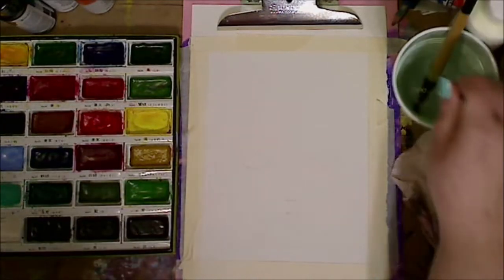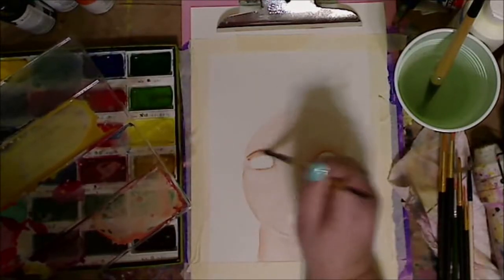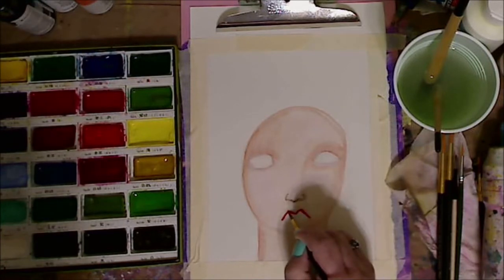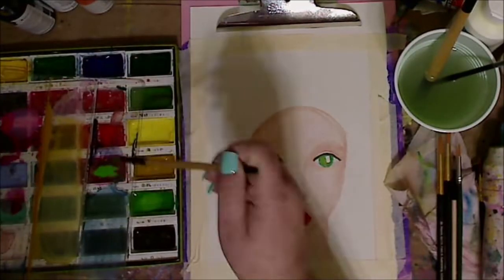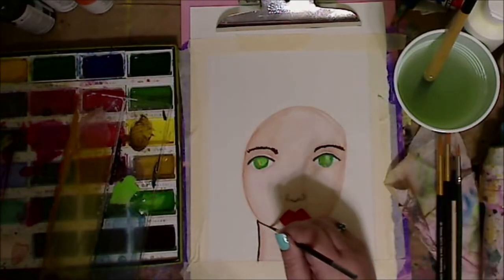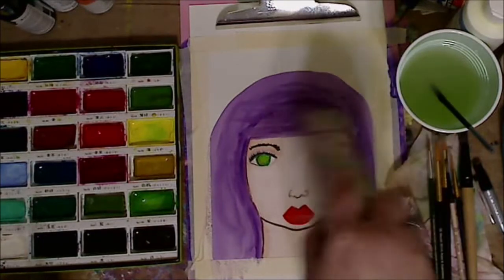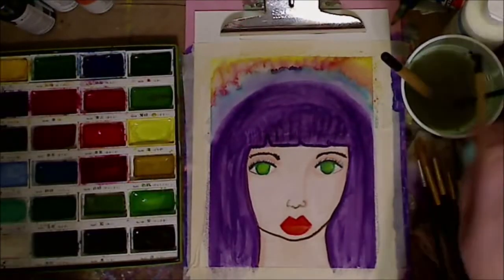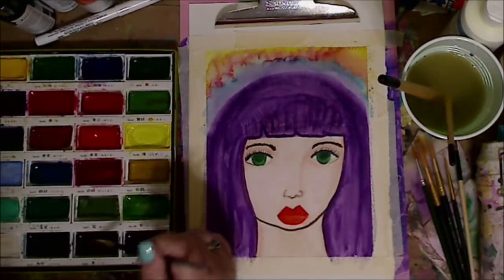Watercolor A Day- Day 3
Kelly Donovan
2423 Acorn Dr

FIND ME--
~~ Keep on keeping on!!